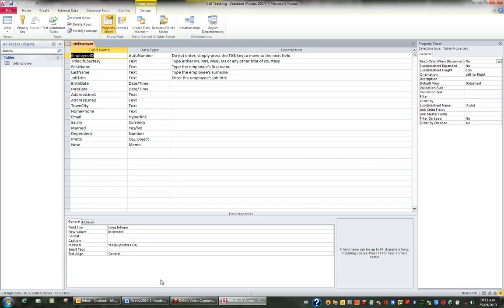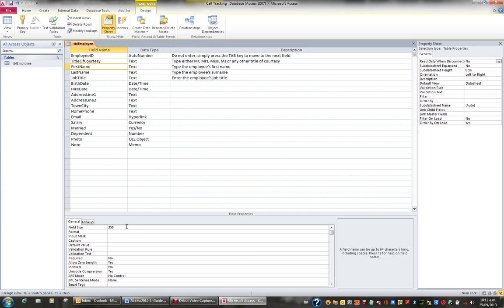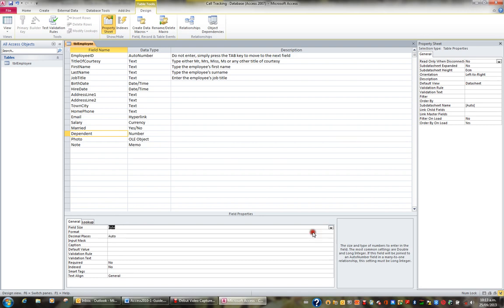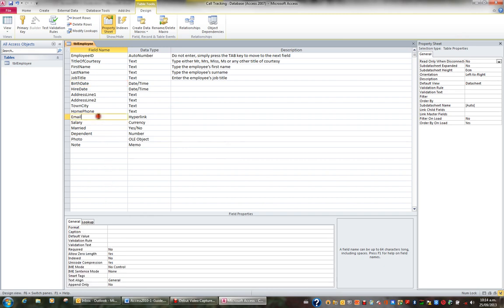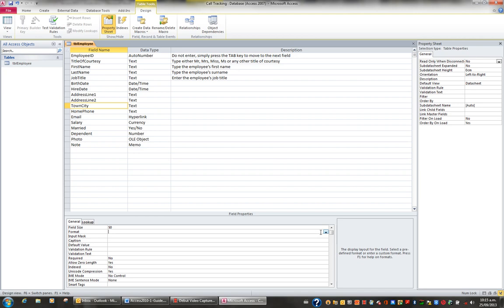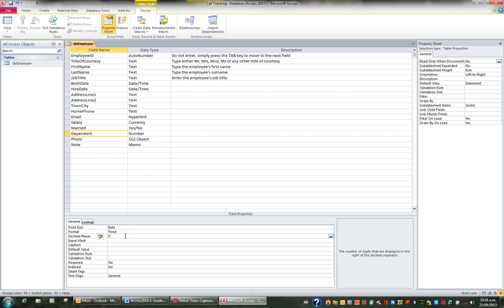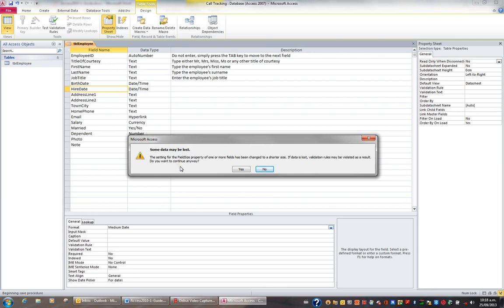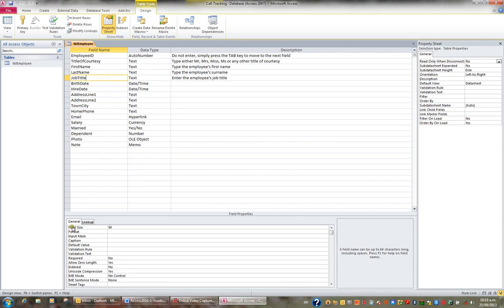Microsoft Access 2010 Video 8 Field size and Format properties